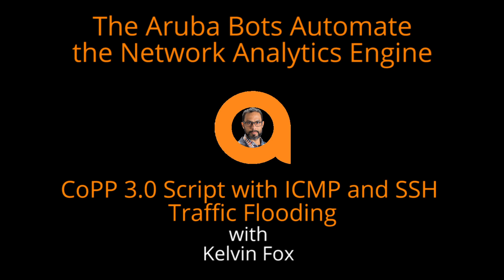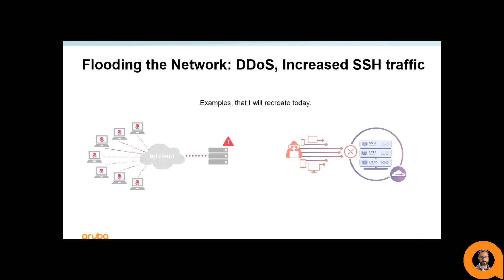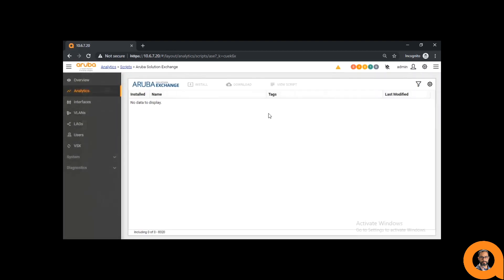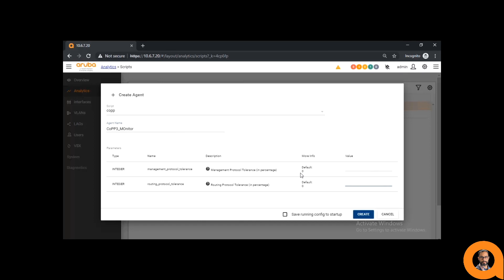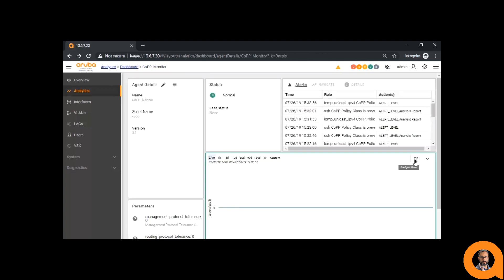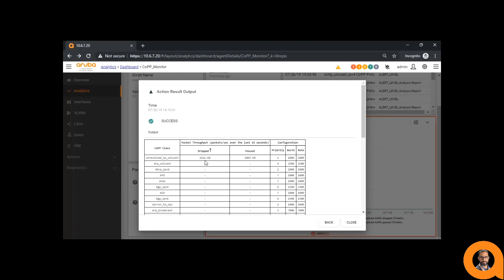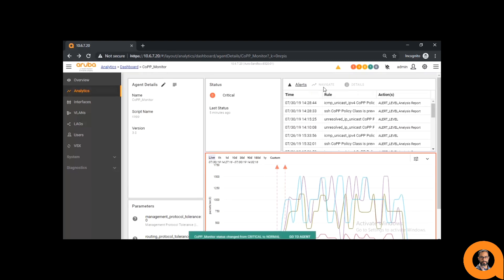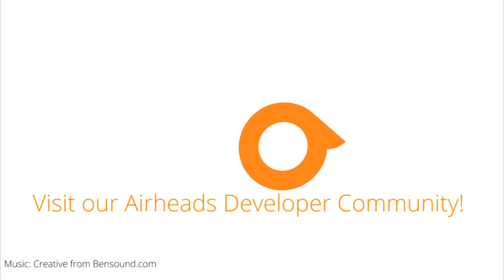CoPP 3.0 Script with ICMP and SSH Traffic Flooding - HPE Aruba Networks Bots NAE Series 05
In this HPE Aruba Networks Bots video, we continue the discussion of the NAE scripts and how to use them. This time with the CoPP script. The Control Plane Policing Script detects anomalies in the traffic being passed or dropped by the CPU. In this video I go through login in, installing the script, and creating the agent. Then a demonstration on what it looks like in NAE monitors and the actions programmed in the scripts when alerts are triggered.

Link to NAE-scripts GitHub Repository Aruba Networks/nae-scripts